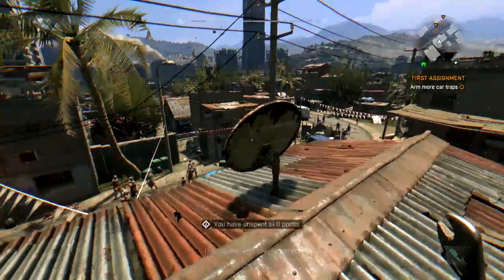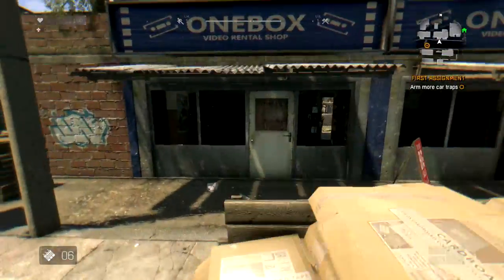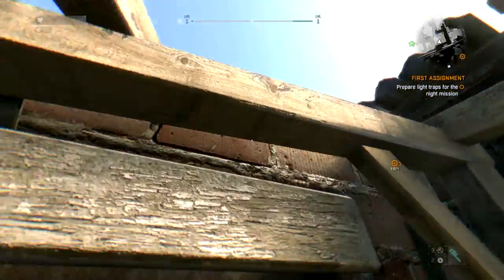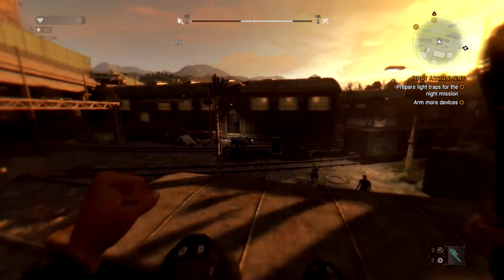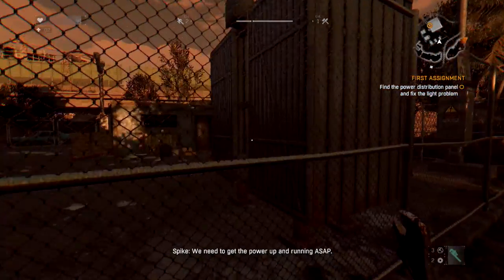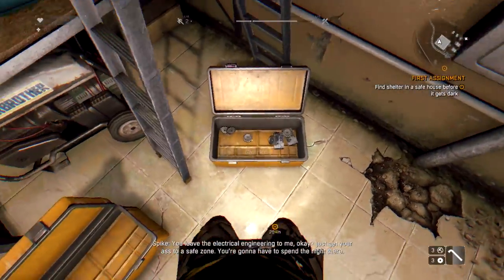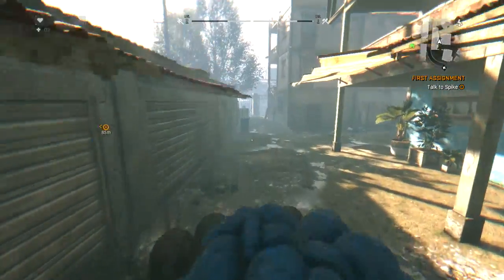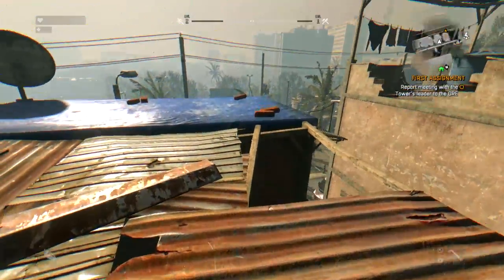Dying Light - Part 3 - Traps - Gameplay/Walkthrough {PC}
In the city of Harran, a mysterious viral outbreak has turned most of the population into hyper-aggressive zombie-like creatures, forcing Harran's Defence Ministry to quarantine the entire city. The Global Relief Effort (GRE) assists survivors still trapped in the city by regularly airdropping supplies. The GRE hires Kyle Crane (Roger Craig Smith) to infiltrate Harran in order to retrieve a sensitive file stolen from them by Kadir Suleiman (Jim Pirri), which he is using as leverage to blackmail them, with the threat of publicizing it if anything were to happen to him. Crane is airdropped into Harran, where he is ambushed by a gang of hostile bandits. As the infected attack, Crane is bitten and infected, but rescued by Jade Aldemir (Nazneen Contractor) and Amir Ghoreyshi (Roy Vongtama). Amir sacrifices himself to buy Jade and Crane time, and Jade takes him to a survivor sanctuary called the Tower.

New Features: Giant Zombie, Stone Weapon, Car Traps, Fire Cracker.